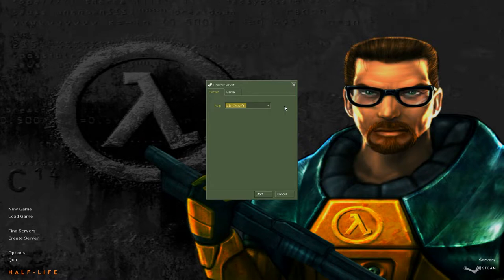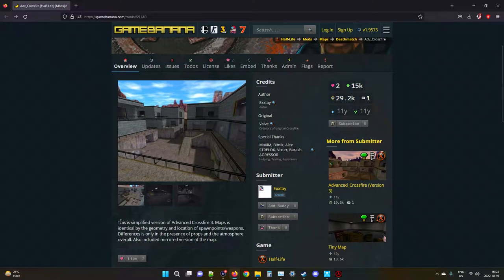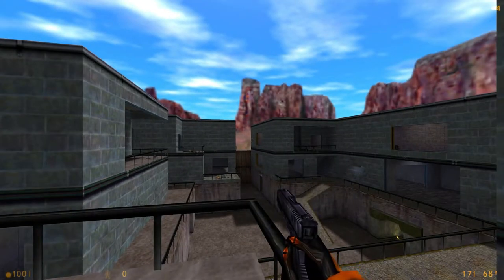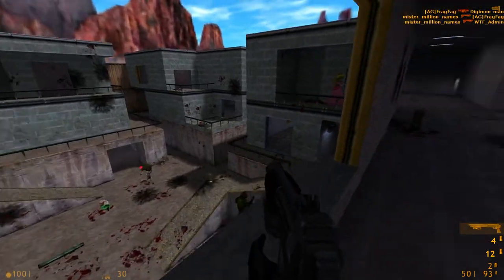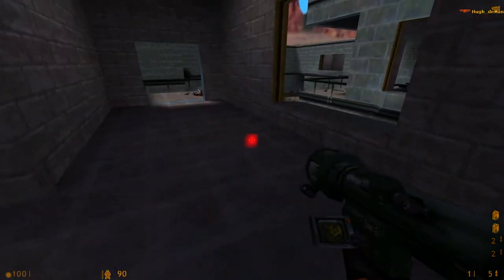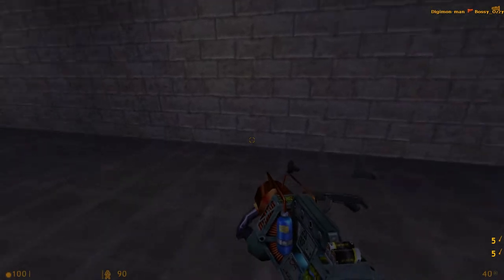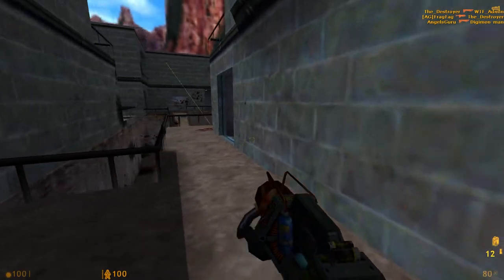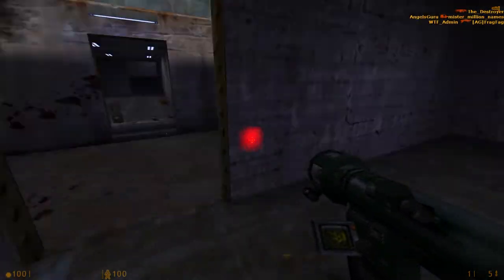The Maps of Half-Life Deathmatch: adv_crossfire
It's actually not as complex a map as I first thought.

Great stuff.